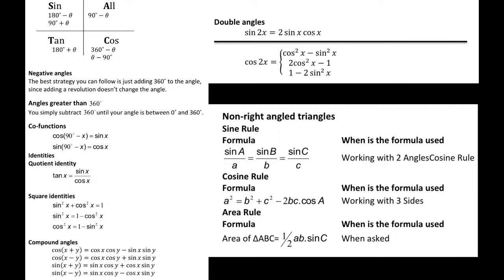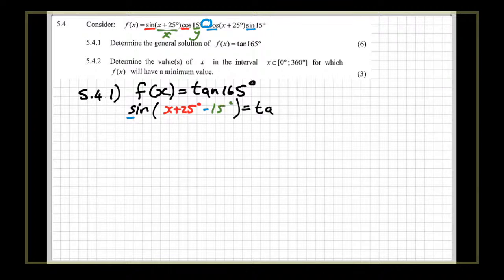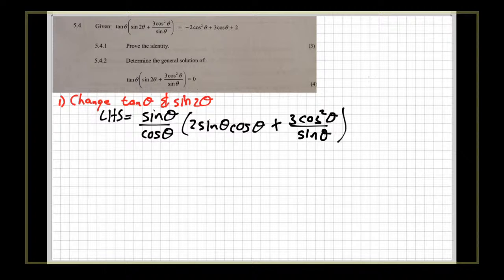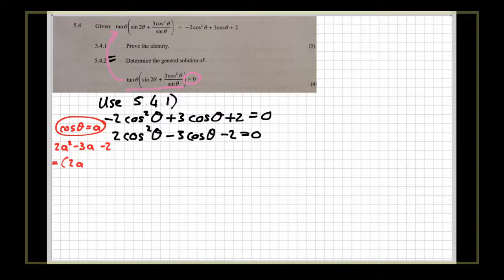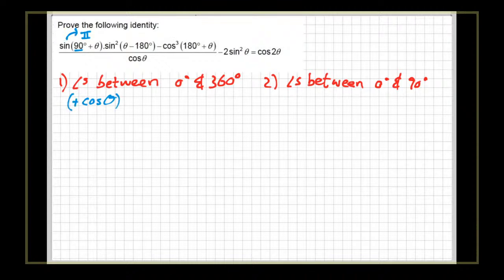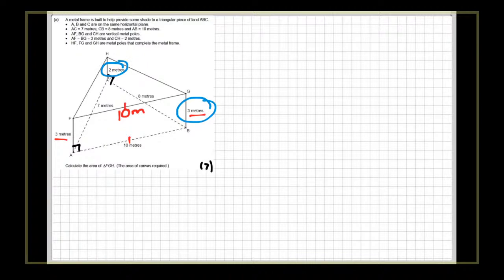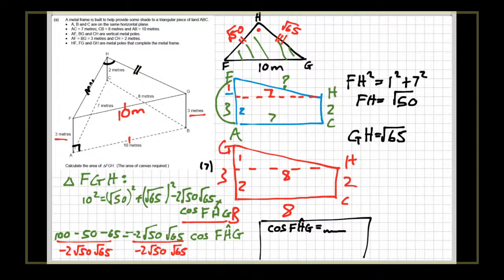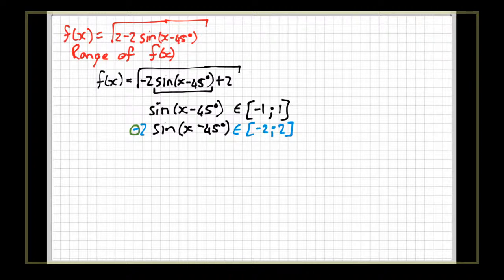Mathematics: Trigonometry - Live session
In this live session we will be looking at previous exam questions and how to answer them.
Subject for Maths: Maths Winter school
Subject for Physical Sciences: Physical Sciences Winter School

@JuniorTukkie at the University of Pretoria